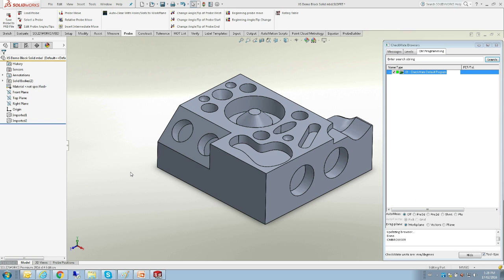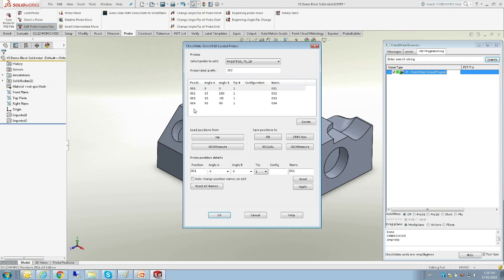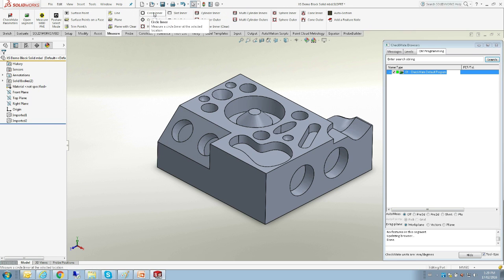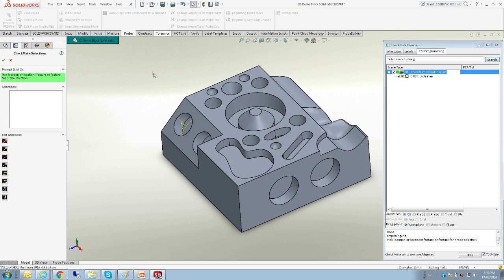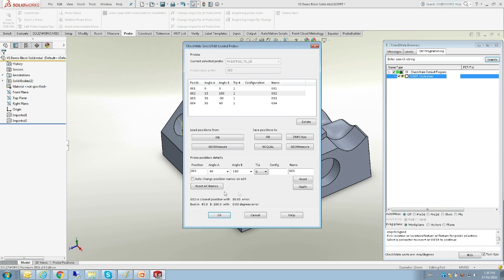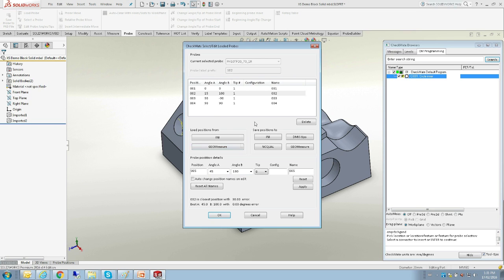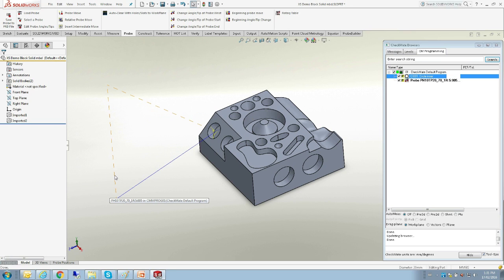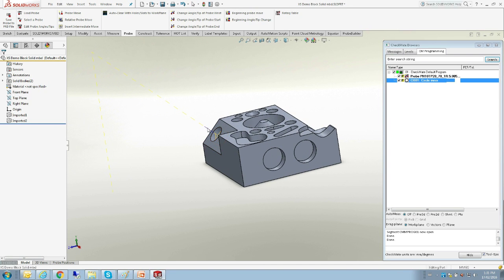BestProbeAngle TT41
- Reviewing the procedure of finding the best probe angle to use on a specific measurement feature in CheckMate for SOLIDWORKS®.